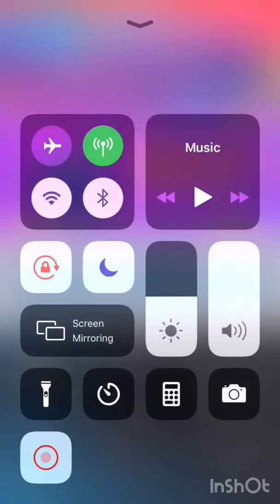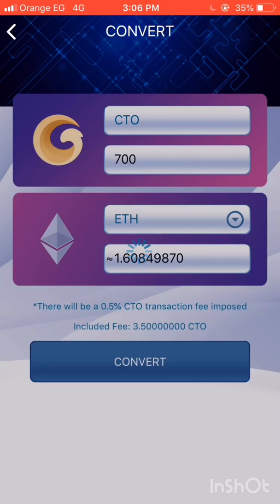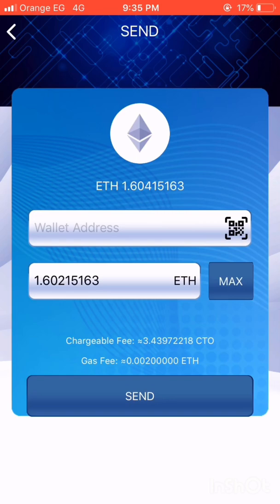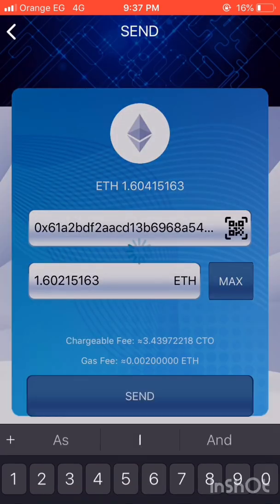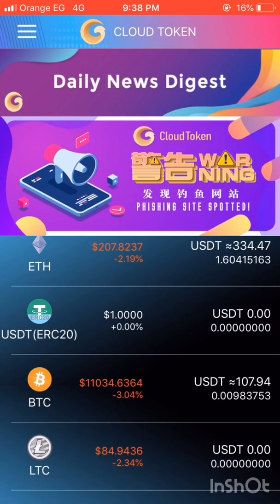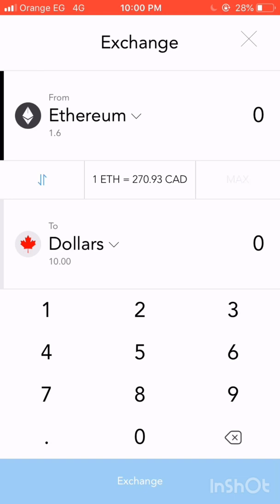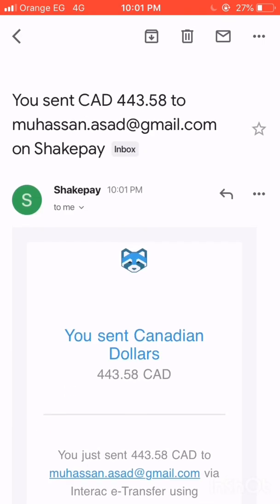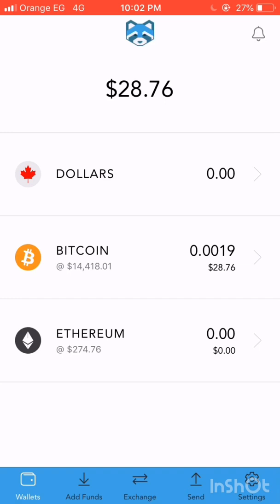How to withdraw your CTO tokens